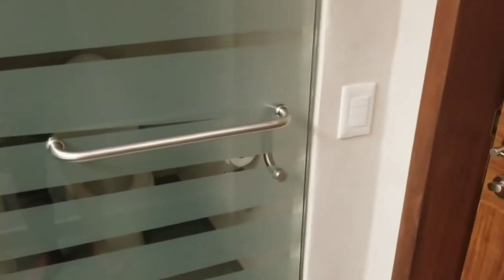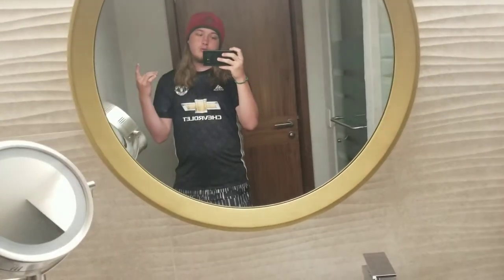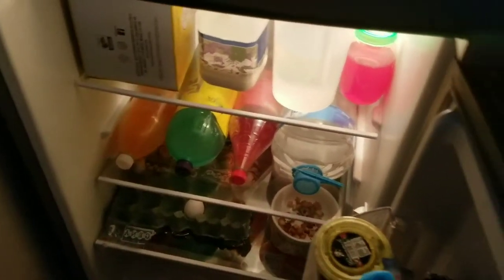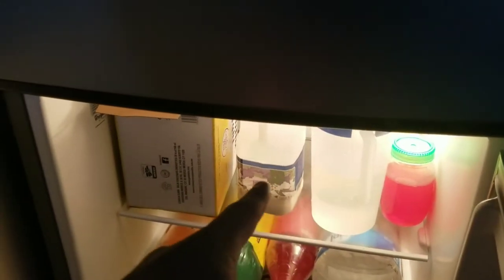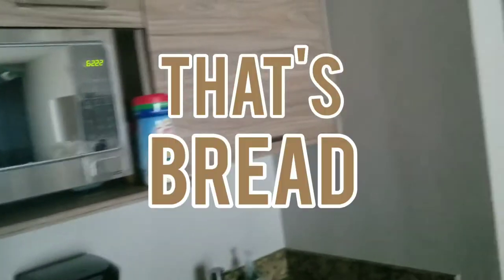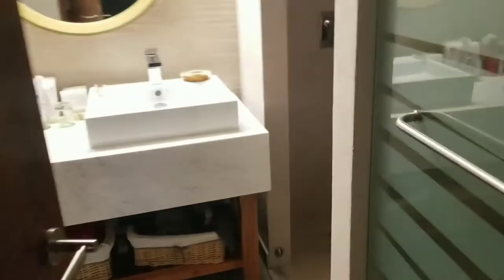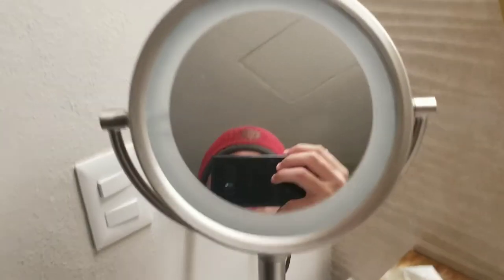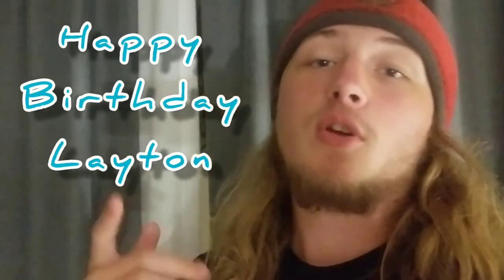Around the house vlog but it's Mexico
Comment your favorite part of the vlog down below!